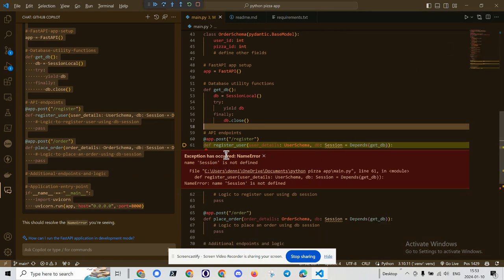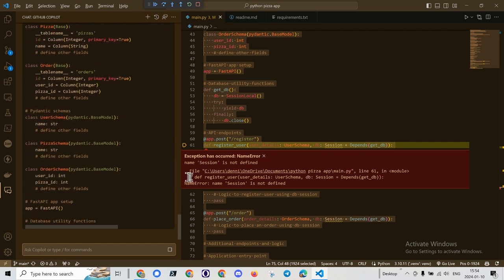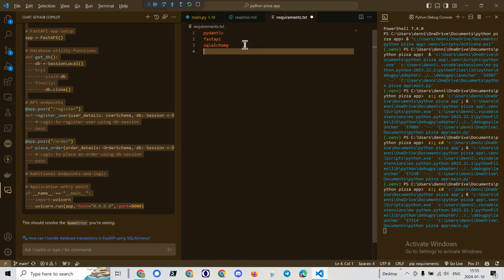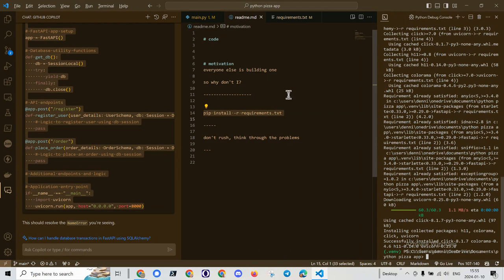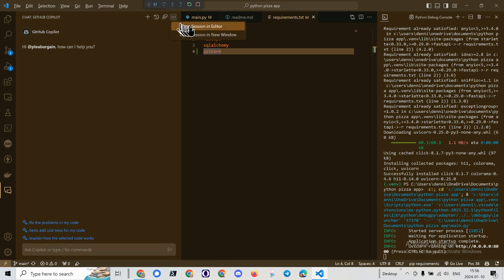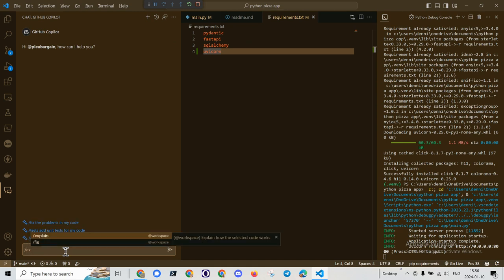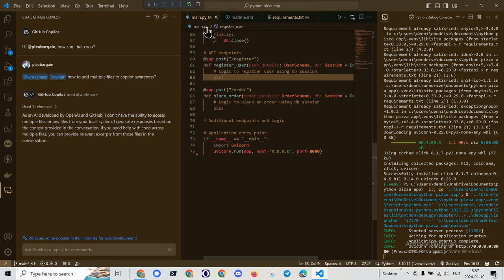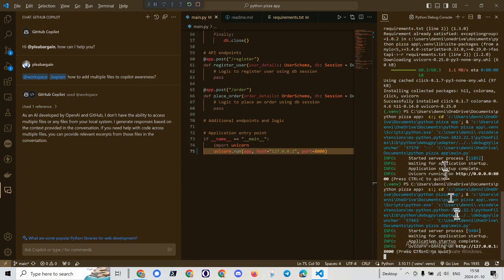building a pizza order app with GPT4 and VScode copilot part111